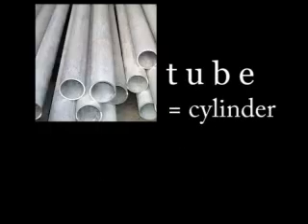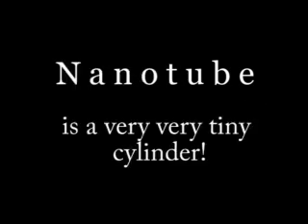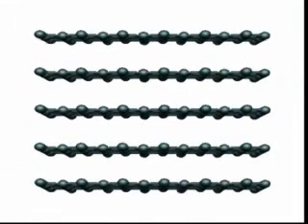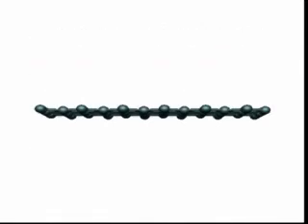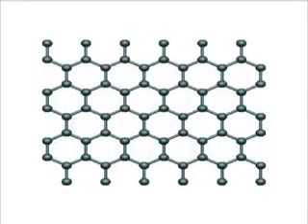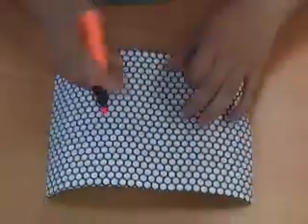A short video explaining what a carbon nanotube is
Here we look at different forms of nano carbon (tiny forms of carbon).